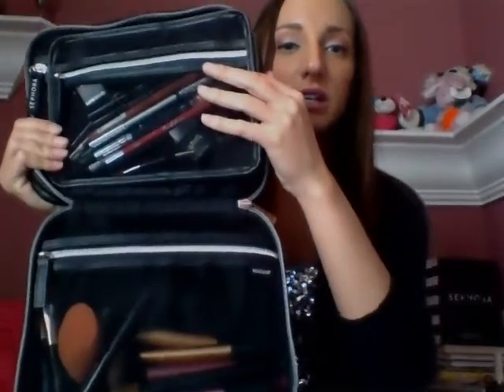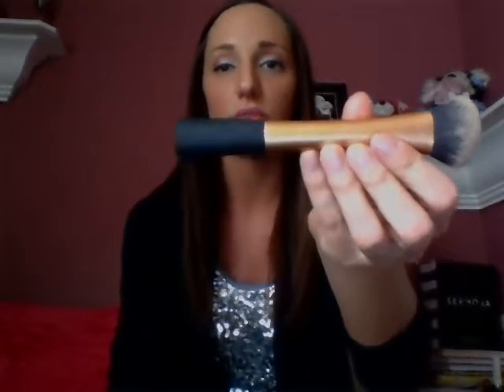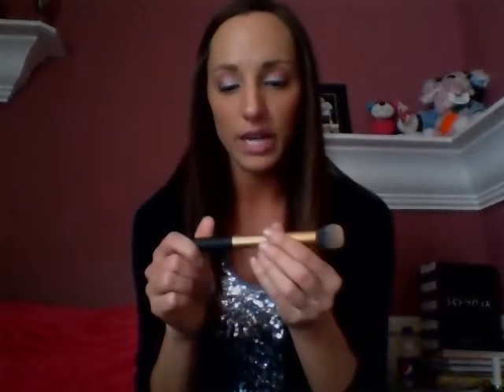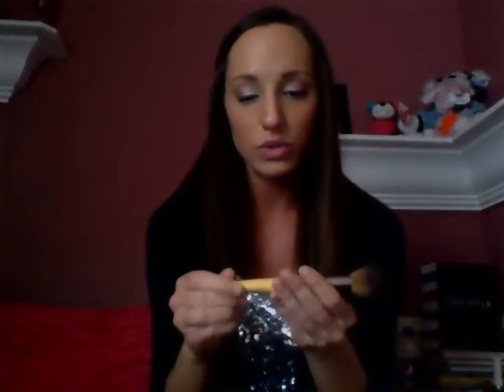Favorite Brushes!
OPEN ME!!!

Here's a video for all of you on my current favorite brushes! I hope you like it! And sorry that I'm kinda jumping all over the place and seem scatter-brained, it was a crazy busy day! Next up. Beauty Fairy Tag! Keep an eye out for it! Love ya. mean it!! Leave any comments down below on what you would like to see next and any suggestions!